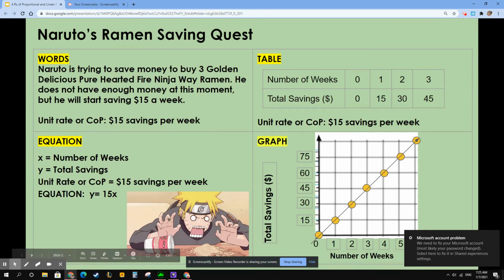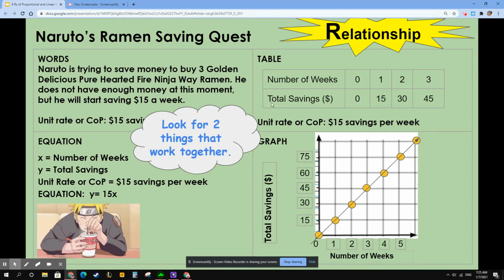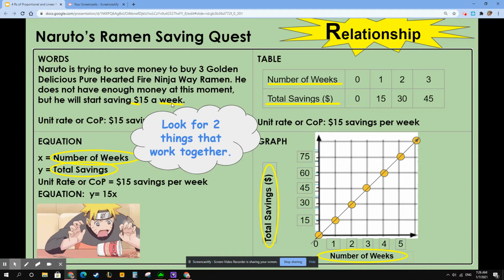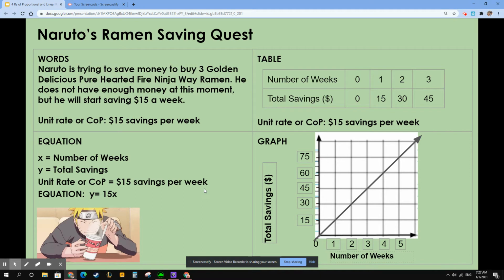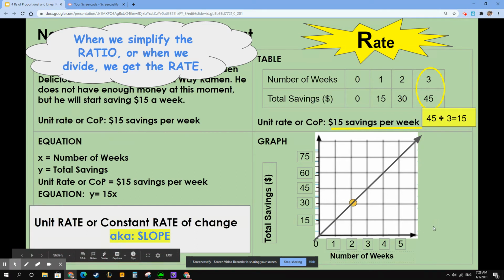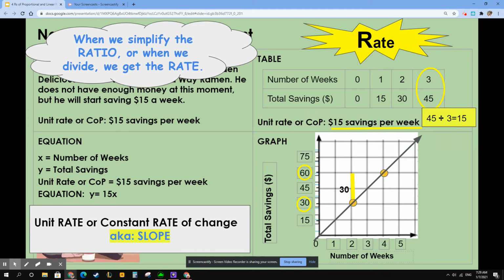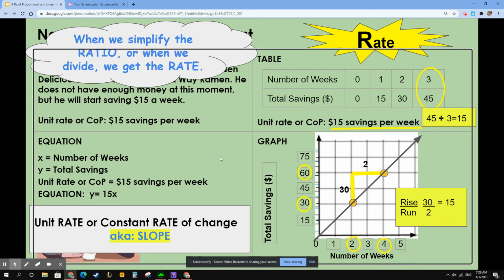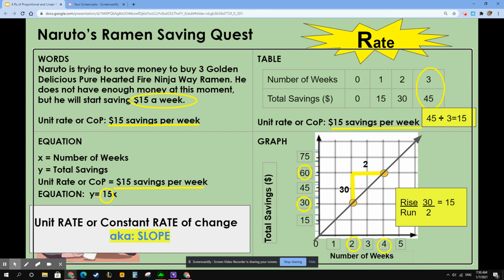Review: 4 R's of Proportional and Linear Relationships